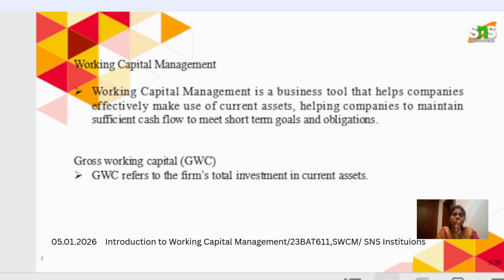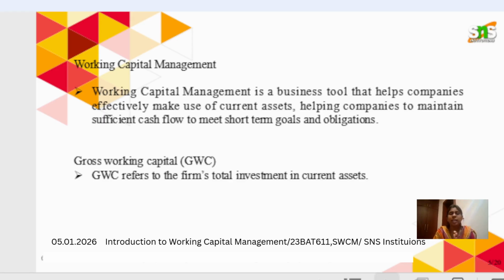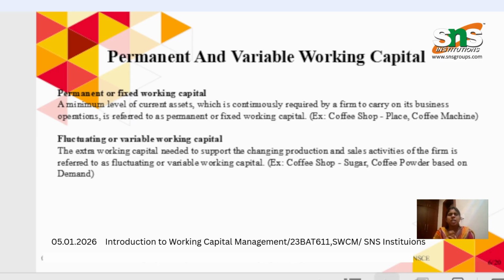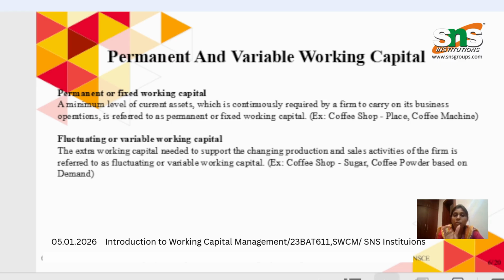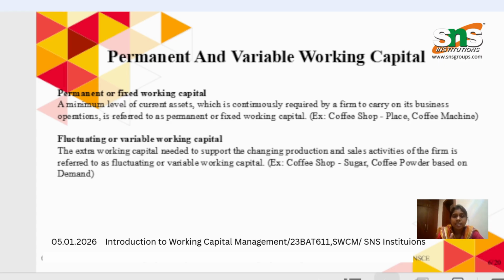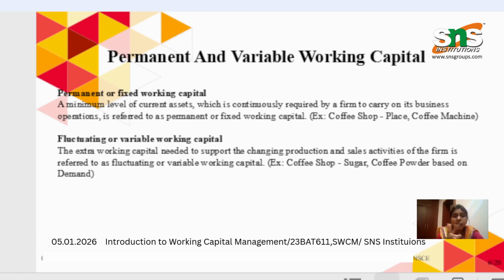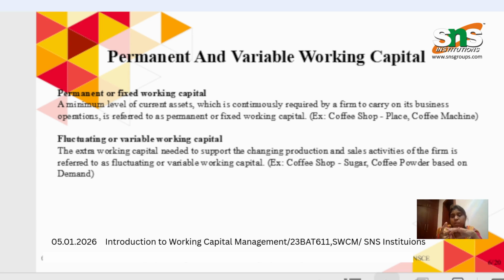Working Capital Management | SWCM | SNS Institutions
In this video, we explain Working Capital Management, an essential concept in Financial Management that focuses on managing a firm’s short-term assets and short-term liabilities efficiently to ensure smooth business operations and financial stability.

You will learn:

Meaning and definition of Working Capital Management

Components of working capital: Cash, Inventory, Receivables, and Payables

Types of working capital: Gross and Net Working Capital

Importance of effective working capital management

Relationship between liquidity and profitability

Factors affecting working capital requirements

This session is designed to help MBA, BBA, and Commerce students clearly understand how proper working capital management helps a business maintain liquidity, reduce financial risk, and improve operational efficiency.

Commerce & Finance Learners

Accounting & Management Aspirants